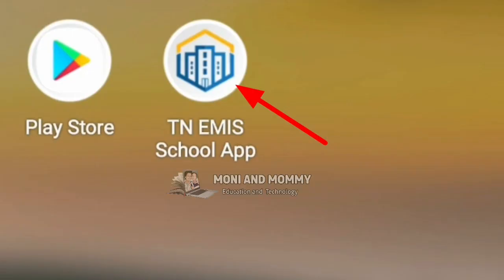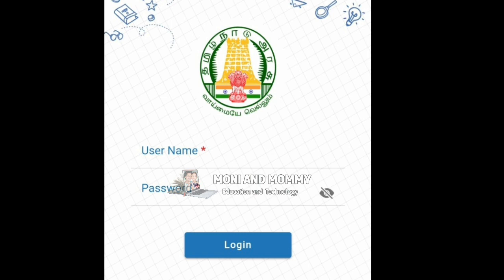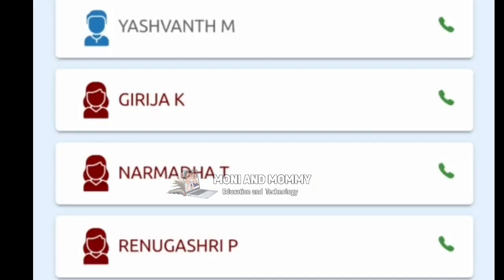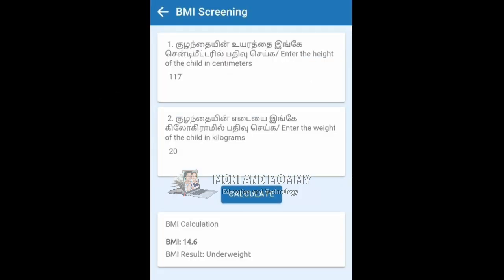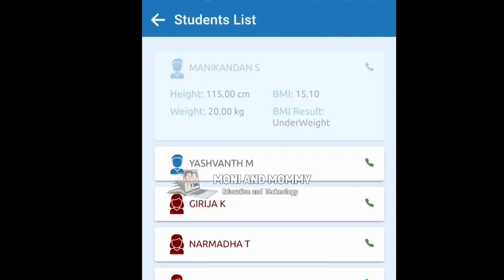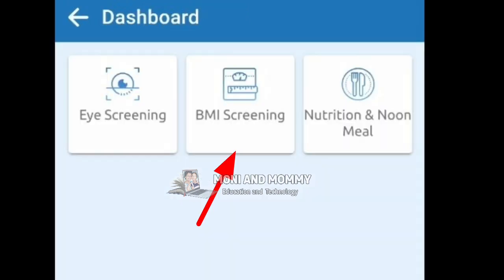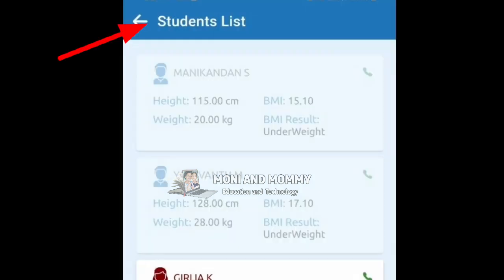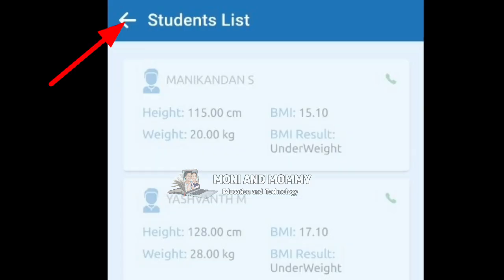TNEMIS SCHOOL APPல் BMI SCREENING பதிவு செய்யும்போது duplicate entry என்று வருவதை சரி செய்வது எப்படி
TN EMIS SCHOOL APPல் BMI SCREENING பதிவு செய்யும்போது duplicate entry என்று வருவதை சரி செய்வது எப்படி?

Moni and Mommy
Education and technology related content